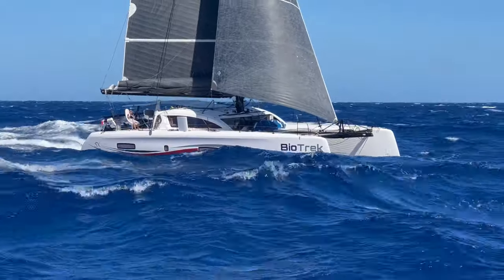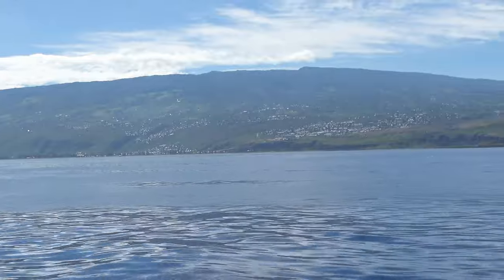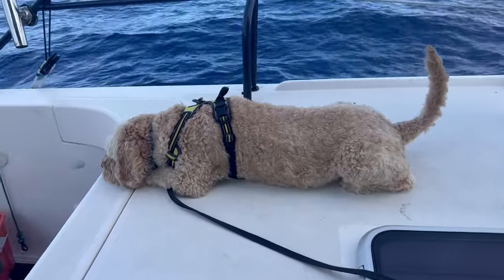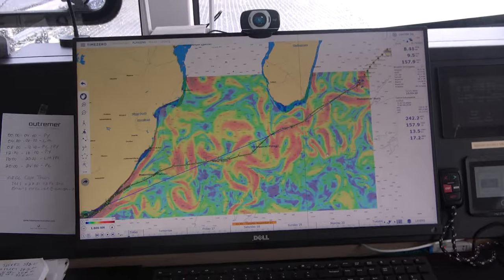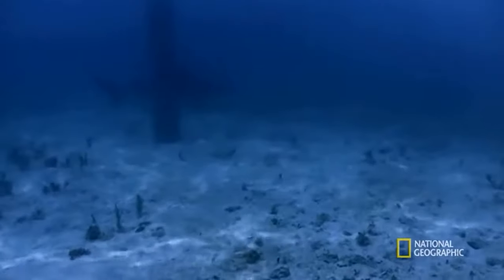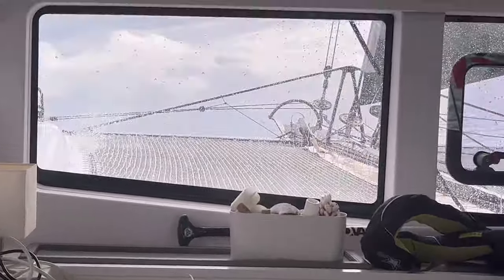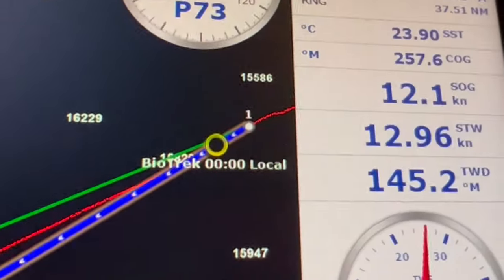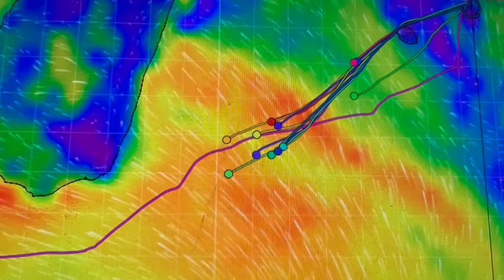Adventure through turbulent seas: Mauritius to Réunion and onward to South Africa.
Reunion sharks and rough seas! Sail with us from Mauritius to Reunion Island and then to South Africa. Part 1 of this trip though currents, counter-currents and rough seas. Ep 147.

0:00 Intro
1:00 Reunion
3:30 catching a sailfish
7:25 Currents south of Madagascar
8:15 Sharks in Reunion
11:42 Rough seas in current
14:30 Explanation about the bad conditions

WE SHARE TRAVEL, SAILING, and ON BOARD LIFE. If you enjoyed this video please consider helping a not-for-profit charity that we support. Use the BioTrek link and 100% OF THE FUNDS support THE CURE ALLIANCE, a foundation working to find a cure to vascular lesions in the brain, called CCMs (for cerebral cavernous malformations). Tax deductible in the USA!  The link to find a cure is

NOS VIDÉOS SONT PUBLIQUES POUR PARTAGER LA VOILE, LA VIE À BORD et NOTRE MONDE OCÉAN.